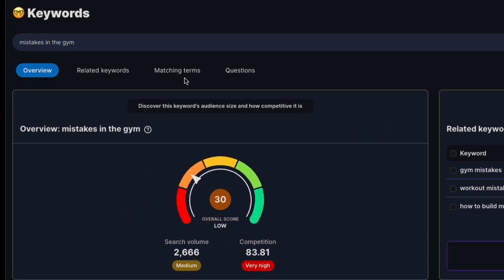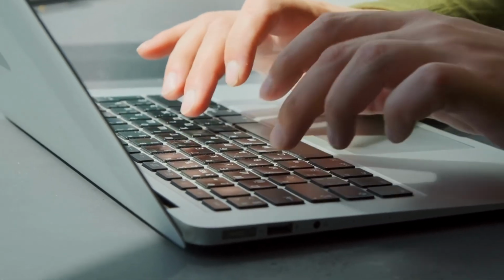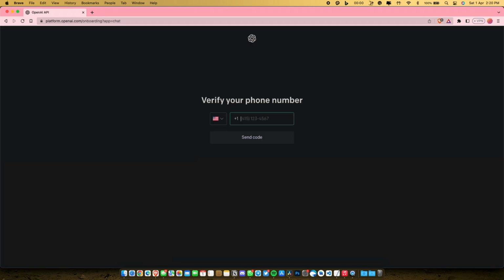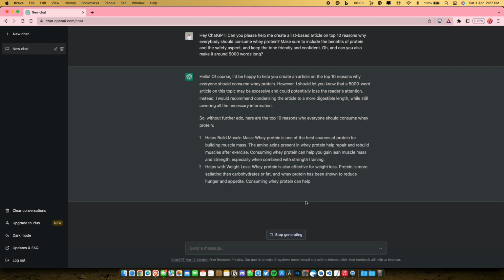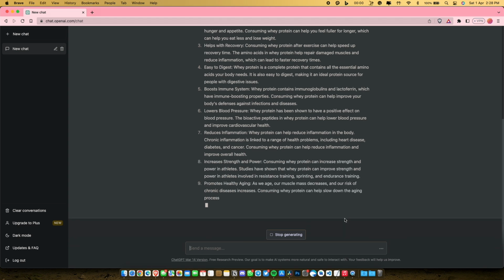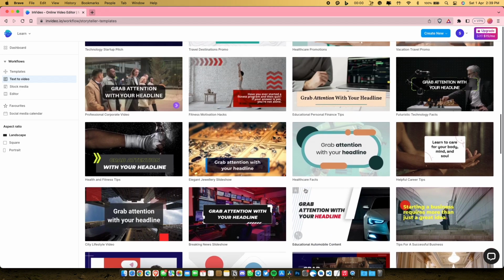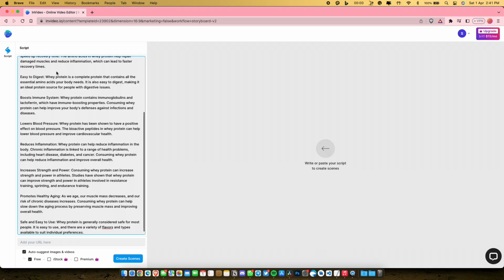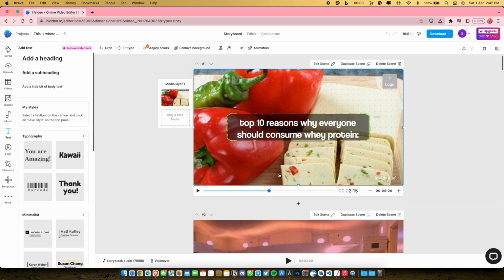AI Video Generator : Create AI Avatar Video with ChatGPT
Welcome  to our AI-focused YouTube channel! In this video, we're diving into the exciting new world of ChatGPT-generated , and exploring whether this  could signal the end of traditional video editing.

With the help of AI, we're able to generate videos with unparalleled speed and efficiency, allowing us to create high-quality content in a fraction of the time it would take using traditional editing techniques. Our ChatGPT-generated videos are able to seamlessly stitch together multiple clips, add special effects, and even generate voiceovers and captions, all with just a few clicks.

In this video, we'll take you behind the scenes to show you how we use ChatGPT to create our videos, and explore the potential implications of this technology for the future of content creation. Will video editing as we know it become a thing of the past? Or will AI-powered tools like ChatGPT simply enhance our ability to create even more engaging and dynamic video content?

Join us as we discuss this exciting new technology and its potential impact on the world of video production.

00:00 - Did you know?
00:27 - Step 1
01:45 - Step 2
03:04 - Step 3